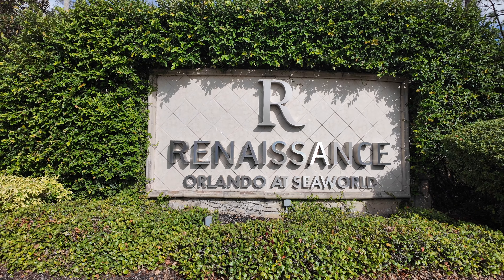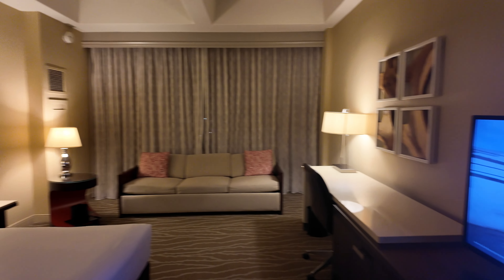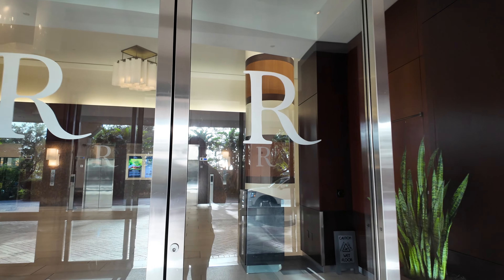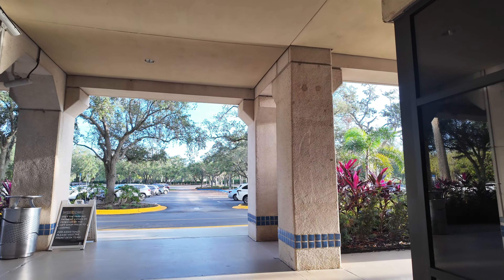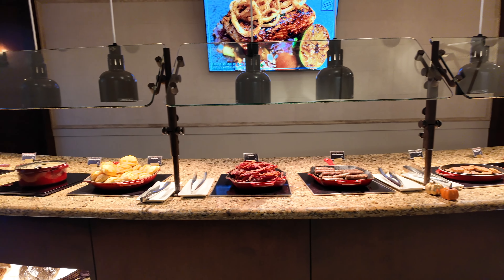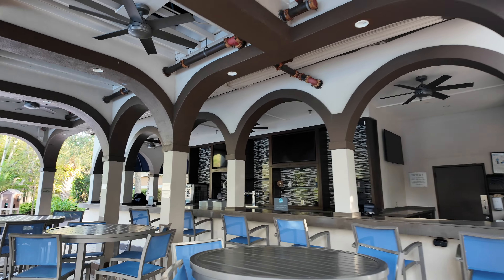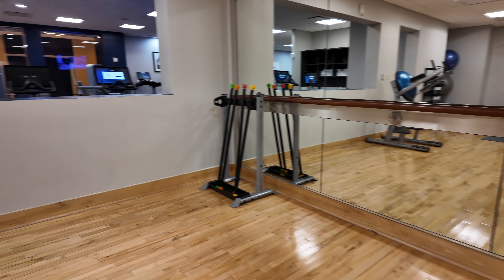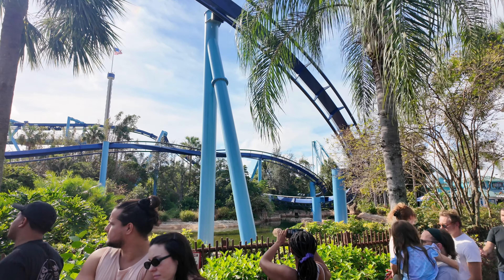Renaissance Orlando at SeaWorld Tour & Review | Hitting Lifetime Marriott Platinum!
The Renaissance Orlando at SeaWorld is a resort located right across the street from SeaWorld Orlando, one of the major theme parks in the Orlando area. I wanted to stay here for one night before my Carnival Glory cruise because I was just one night away from qualifying for Lifetime Marriott Platinum!

Check out everything there is to see and do at the Renaissance Orlando, including the Tradewinds Restaurant for breakfast, pool complex, and what a standard room looks like here!